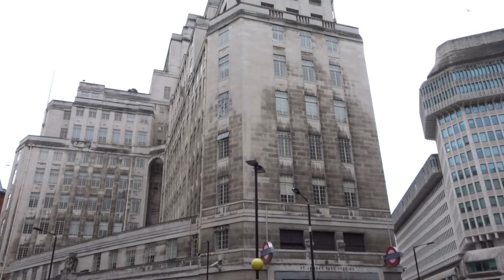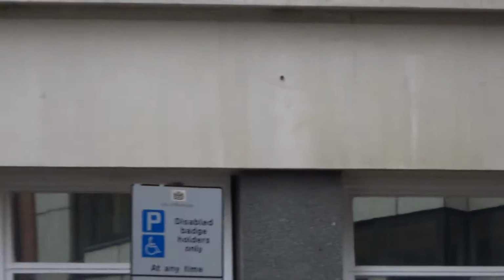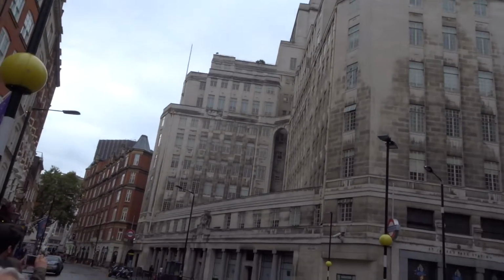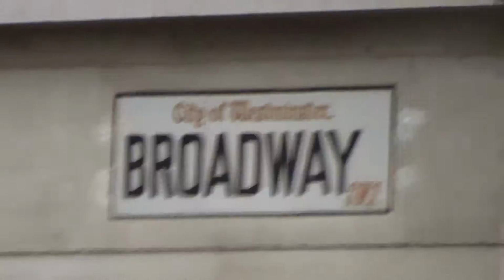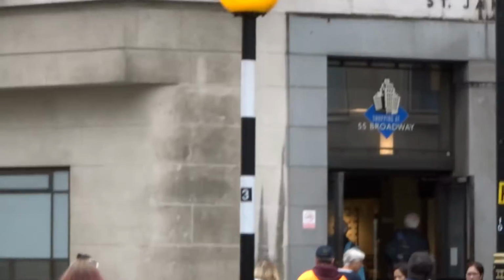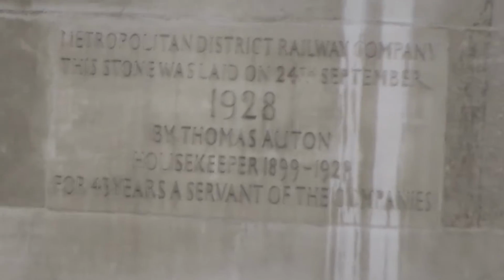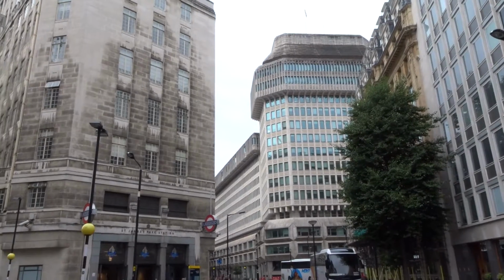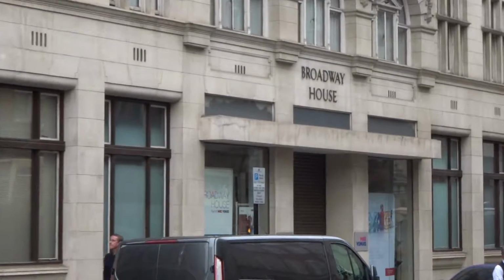LAST EVER PUBLIC VISIT TO LONDON UNDERGROUND HQ - 1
55 Broadway - this was the nerve centre of the whole of the London Underground system. It was a high security building NEVER usually ever open to the public!!!

London was the first city in the world to establish an Underground system with the most extensive Underground system of any system in the World. The Victorians were far sighted as very aware to the need to move transport systems underground.

There are "ghost" stations [stations that are still in place but no longer used (but can be used for filming purposes - as the Aldwych Station)] and tunnels underground that tend not to be used or known by the general public.

During the War (WWII), much use was made of underground tunnels by central government staff (& signals/cable staff - as Post Office Telephones/BT) under the very heart of central London.

There are also "secret" rivers [rivers that have been culverted underground that run under the very heart of London as the Rivers Westbourne/Tyburn and the River Fleet (all start from Hampstead - the highest point of North London (which has a fantastic view - the highest point of London) and run down to the River Thames)].

55 Broadway - the iconic cruciform Portland Stone building - next to the ex Home Office HQ now the Ministry of Justice HQ and the Ex Security Service ("MI5") Building (Broadway House) [before its move to Thames House 11-12 Millbank (located next to Lambeth Bridge) (P.O. Box 3255)(War time "code" was known as "P.O. Box 500")]. ["5" was/is Domestic "6" was/is Overseas - Secret Intelligence Service {SIS} ("MI6") current building is located next to Vauxhall Bridge at Vauxhall Cross (85 Albert Embankment) is known colloquially as "Legoland" or "Babylon-on-Thames" (resemblance to a Babylonian Ziggurat)] [P.O. Box 1300].

LUL is in the process of moving from its iconic building in the centre of the City of Westminster, London to Stratford in the East end of London. The building has just been sold to be converted to a hotel!

As for New Scotland Yard, it has vacated its old site and moved to the Curtis Green Building next to the Victoria Embankment (opposite Downing Street & adjacent to the Ministry of Defence)(close to the secretive "Pindar" - which can only accommodate 99+1{PM} underground).

In the UK there is NO provision whatsoever for the PUBLIC in any CIVIL DEFENCE scenario!!!
Yet it is "understood" there are many "escape tunnels" in the very heart of the City of Westminster, London!

That is the danger when any UK Prime Minister has an egregious Conflict of Interest? [Let us say if the husband worked for a major hedge fund that made vast profits from the acquisition of public sector assets from the UK which might be sold at a vast profit to benefit US private interest investors; whereas the wife might be the trustee of all public sector assets (if the same might be a particular woman PM)?]

Sunday 22 September 2019

7th Floor was the Executive suite.
10th Floor the Viewing Floor.
There are 14 floors.